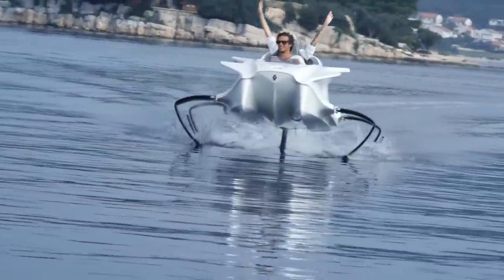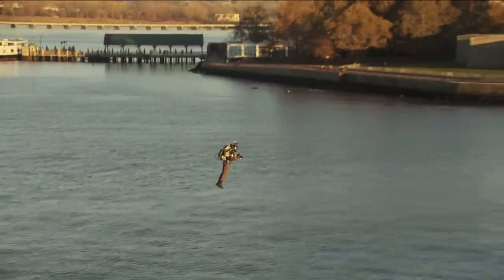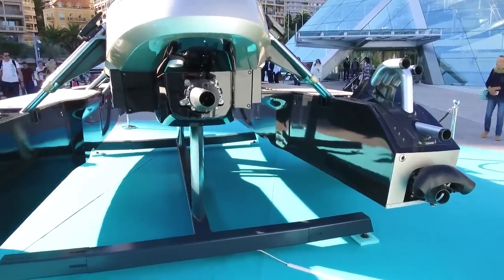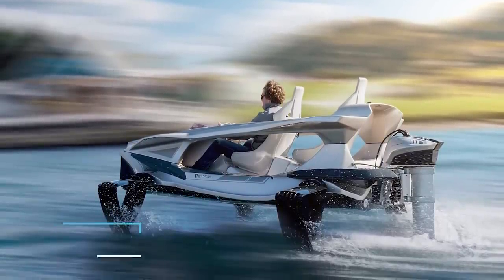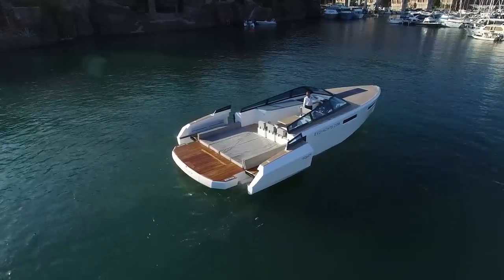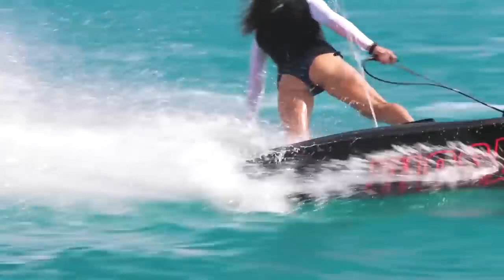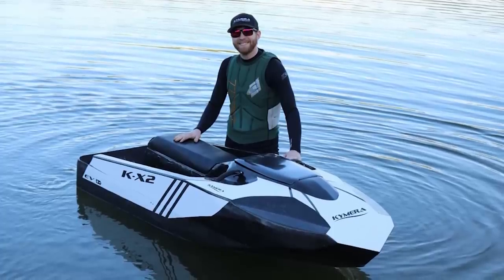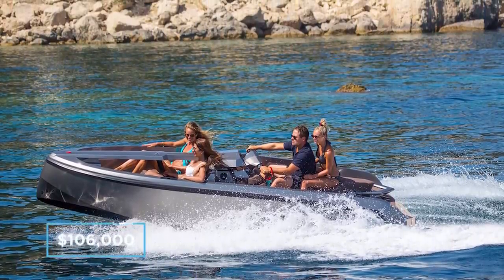10 Water Vehicles That Actually Exist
Here are 10 of the craziest water vehicles you will ever see.

When summer comes around and it's time to flock to the shores, there's no better way to enjoy the water than with some good old motorized fun!

Today we are looking at the top 10 coolest water vehicles that are guaranteed to put a smile on your face.

10 Water Vehicles That Actually Exist